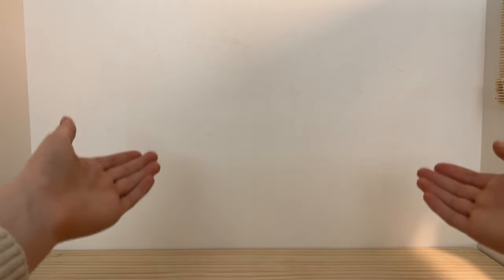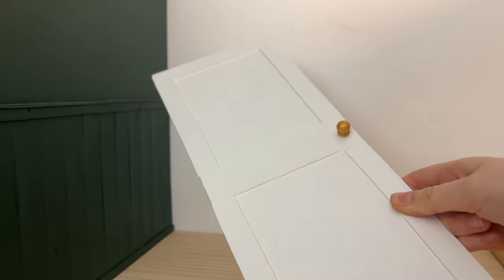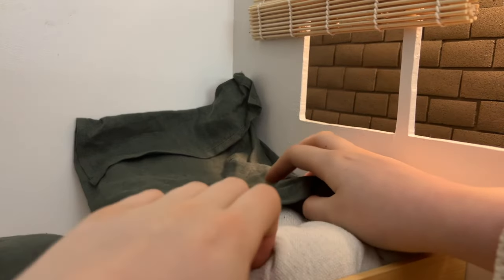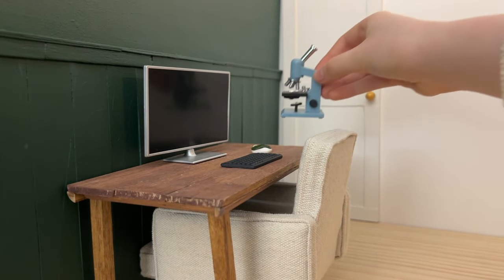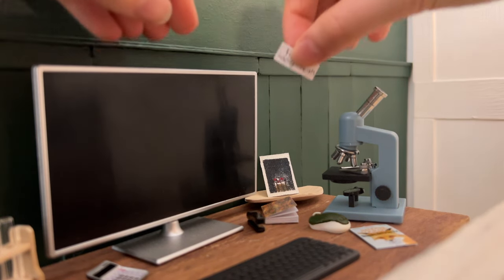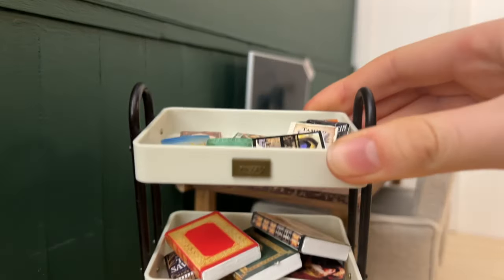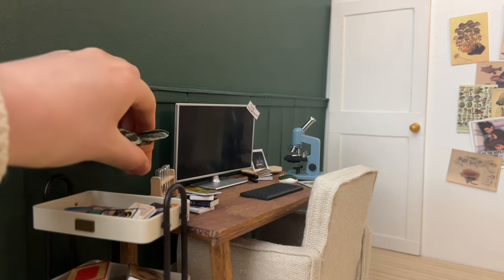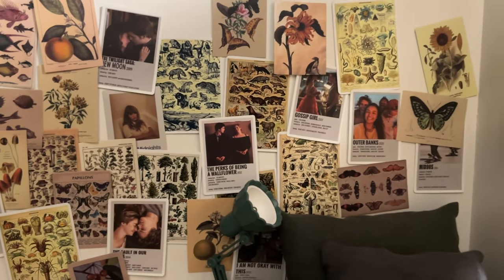Barbie - Setting up Barbie doll Aesthetic bedroom and DIY bedding tutorial Ken & Barbie Role play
Hey,
I'm Eliza and welcome to BarbieCoProductions!
Today I'm setting up a Barbie doll room for an upcoming short story im filming!

I would love to thank everyone who has subscribed and viewed one or more of my videos this really does mean a lot to me and helps me to keep creating content!

My current series:
: The Real Roberts Family Daily Life
: Chelsea's Interviews
: DIY Barbie Tutorials
: The making of ___
: Who looks better?
: Short stories
: Dressing my dolls Pinterest style
: Room Setups
: Love Amber
: (a lot more coming soon)

Doll Customization and rerooting is intended for adult/teen doll collectors (13+)  ,sharp materials, and the potential of ruining your doll. The fashion dolls I use are modified/customized, and are intended for doll collectors.

* All of my videos are copyrighted.
Any form of copying, impersonation, re-uploading of my videos and/or channel is prohibited by law.